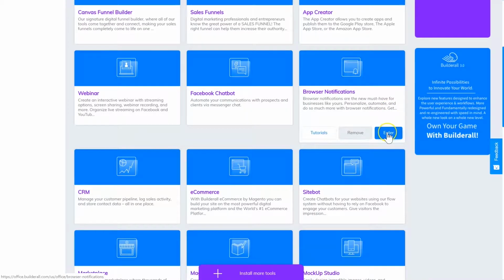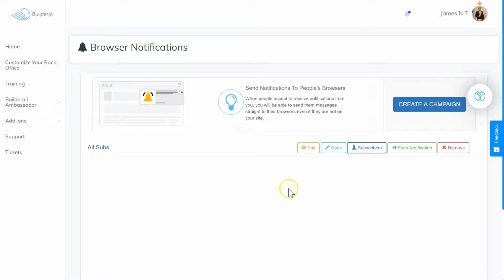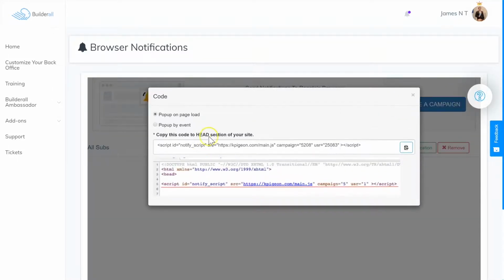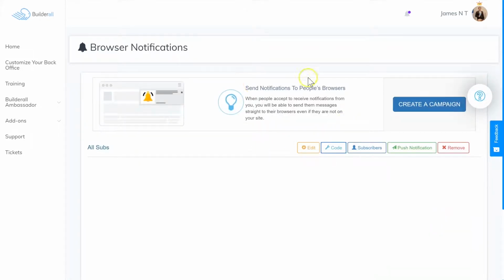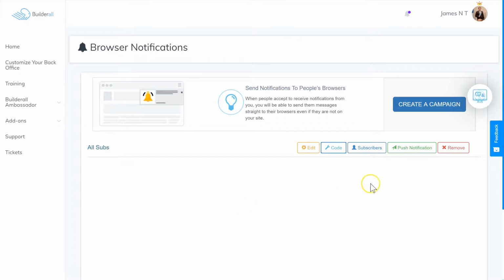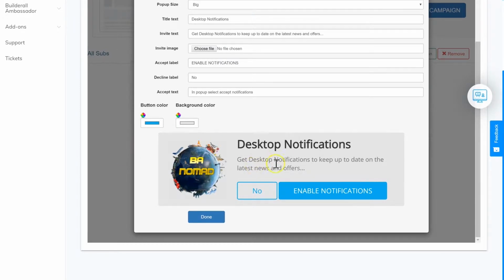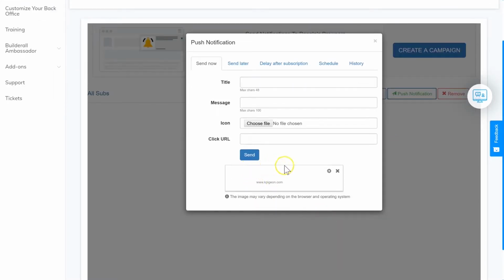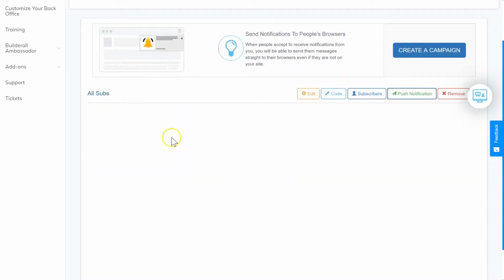Builderall Browser Notifications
Bonus List!

15 High Converting Funnel Templates